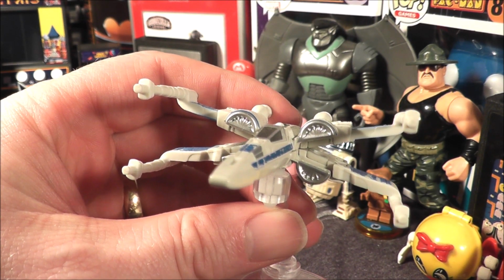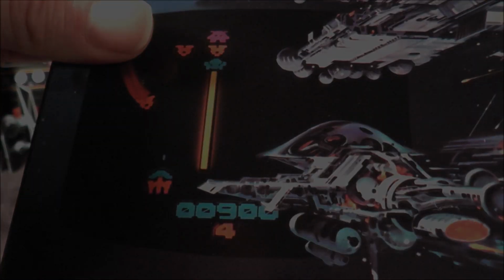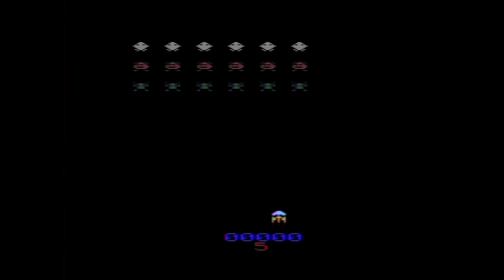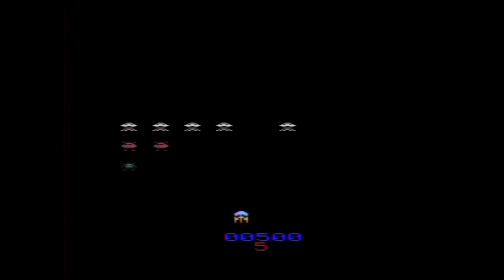GORF Atari 2600 Review - The No Swear Gamer Ep 517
Today’s Atari 2600 game review covers Gorf by CBS, based on the Bally Midway arcade game.